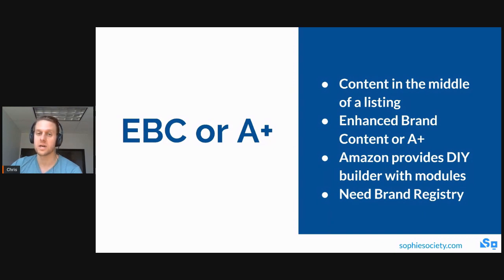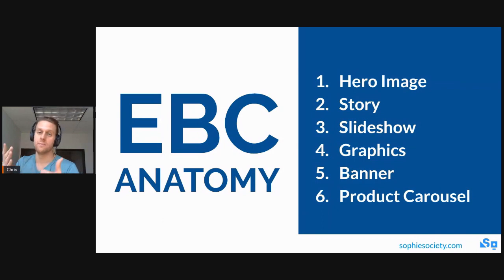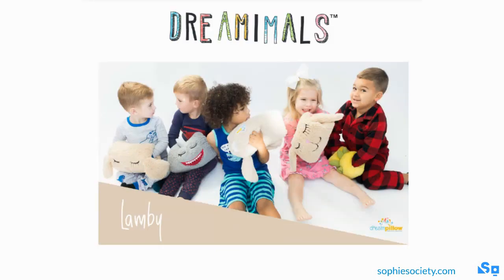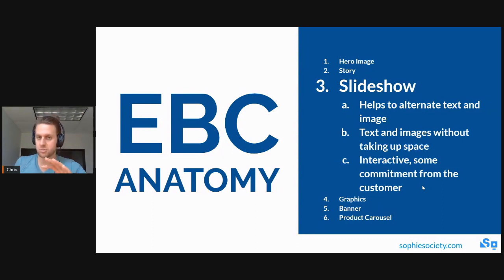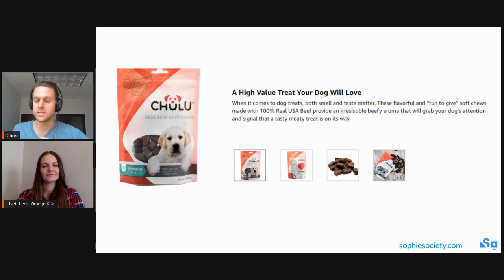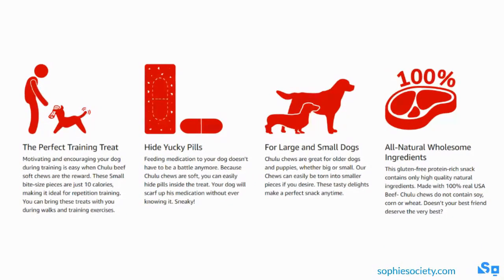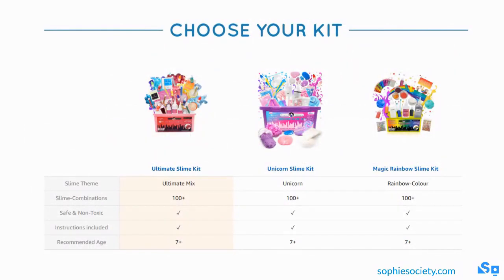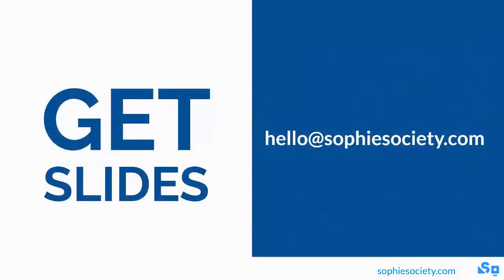How to Create A+ Content on Amazon - EBC Formula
How to create A+ content on Amazon to improve your listings? Chris Rawlings from Sophie Society shares an A+ content formula for your Amazon listings that you can implement right away.

List of questions answered in the video:

➤ 00:00 Introduction
➤ 03:54 A+ content data and how does it work
➤ 06:34 What is A+ content?
➤ 08:04 The goal of A+ content
➤ 08:25 The EBC formula and which 6 elements you need to pay attention to
➤ 10:52 What images are the most effective
➤ 12:12 How to connect with a shopper emotionally
➤ 15:28 Make a customer take action on your listing
➤ 19:14 What balance should be between listing copy and images?
➤ 21:05 Creating custom graphics and banners
➤ 26:49 How does a product carousel work and how to use it
➤ 31:21 A few tips about images
➤ 34:07 Who can use A+ content?
➤ 36:00 How can Sophie Society help with creating A+ content
➤ 36:55 Adding image keywords
🔶  About CHRIS RAWLINGS, CEO at Sophie Society

Chris Rawlings first stepped into the eCommerce realm after a spinal injury inspired him to create a brand of spinal health products. Coming from a technical background, Chris designed his own products & built his personal care brand into an international success on Amazon.
With brands reaching out to him for help in figuring out the highly competitive Amazon landscape, Chris facilitated over 1,500 product launches and listing optimizations while helping over 400 companies dominate Amazon’s US, EU, and Japan markets, which lead to the founding of Sophie Society in 2019. Sophie is an Amazon service provider unlike any other, built on scientific principles and truth-finding via a constant feedback loop.

Video hosts - AUGUSTAS KLIGYS and LISETT LEES

🔶 About LISETT LEES